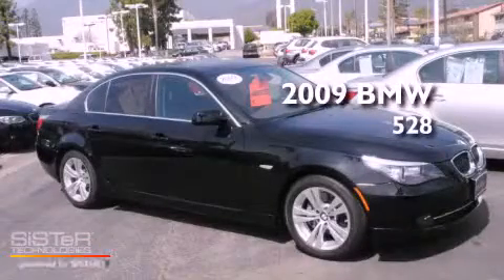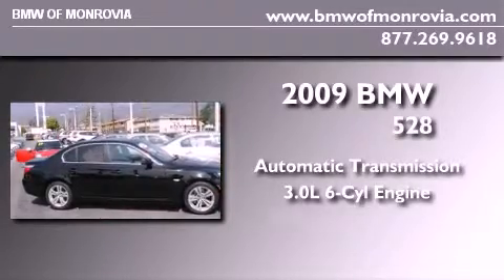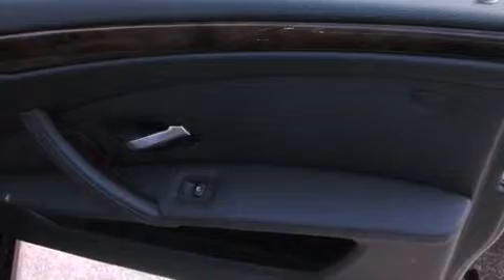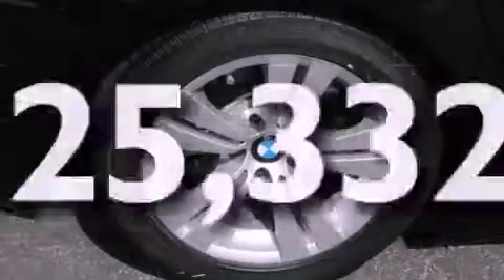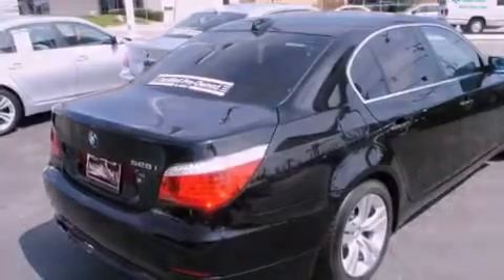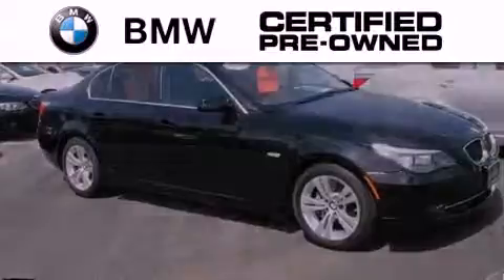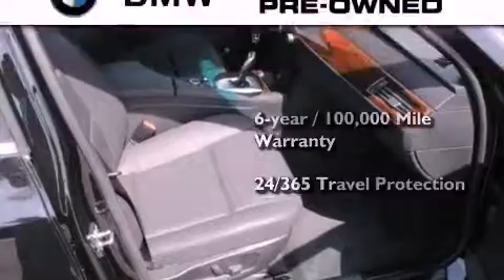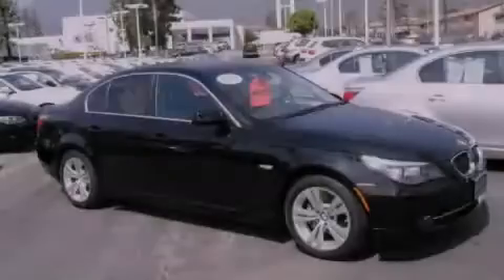Certified 2009 BMW 528 Monrovia CA 91016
Year : 2009
 Make : BMW
 Model : 528
 Engine : 3.0L I-6 cyl
 Trans . : Automatic
 Exterior : Black
 Miles : 25,332
 Interior : Black
 BMW of Monrovia
 1425 S. Mountain Ave.